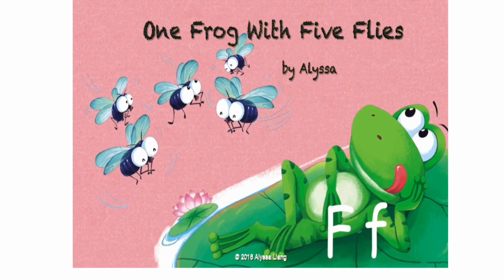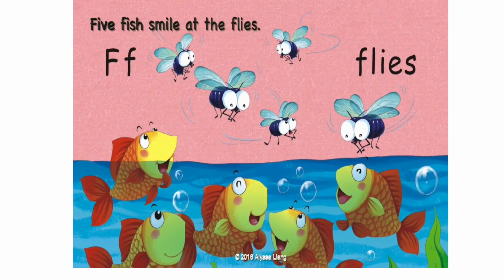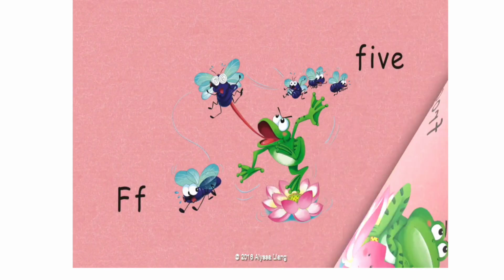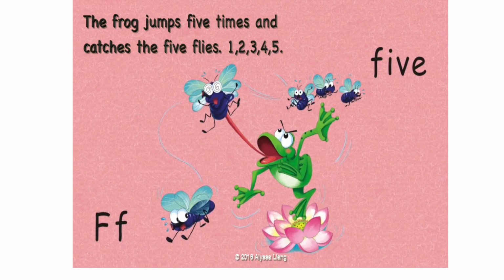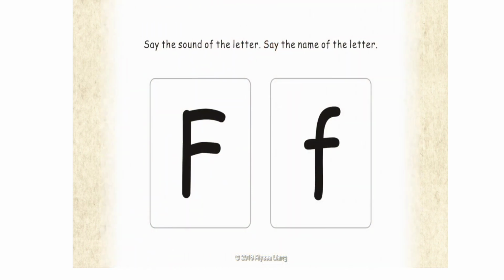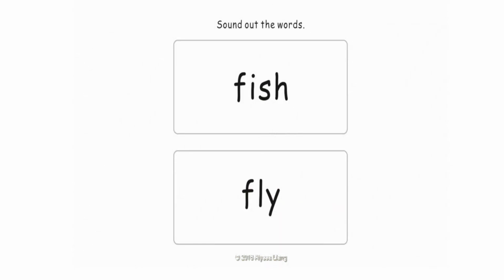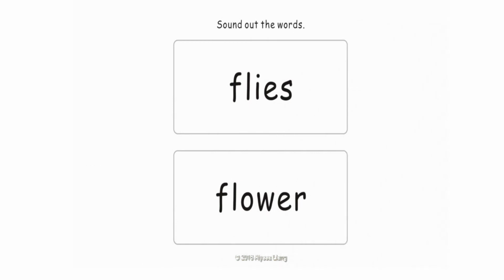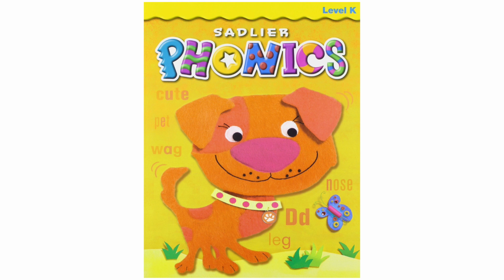PHONICS CLASS LETTER Ff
letter Ff MIERCOLES Y JUEVES